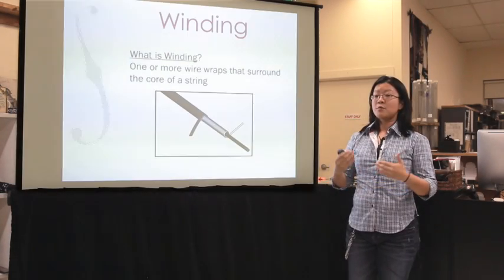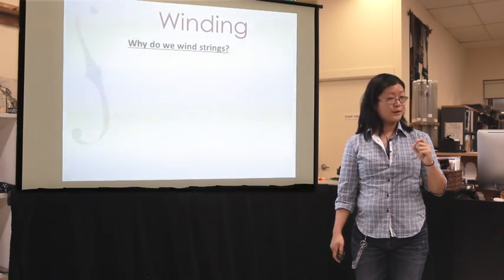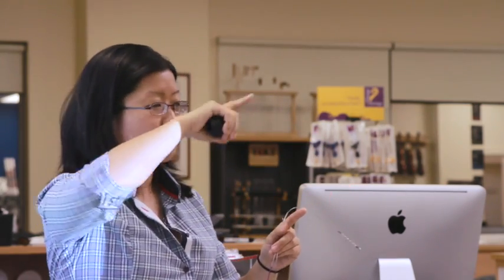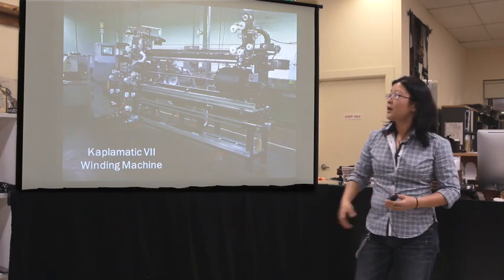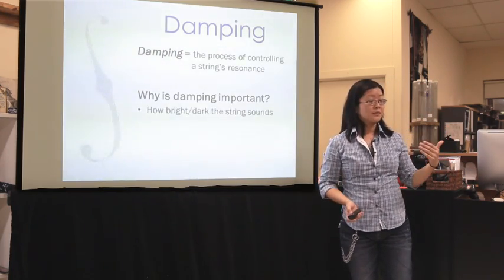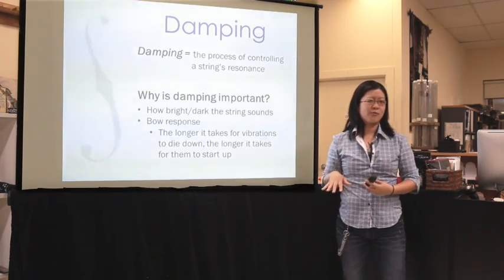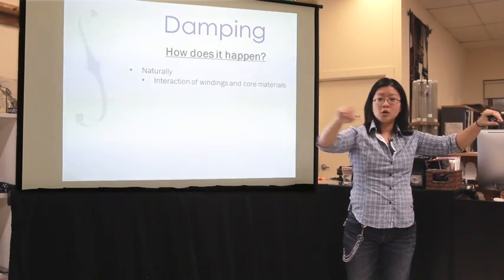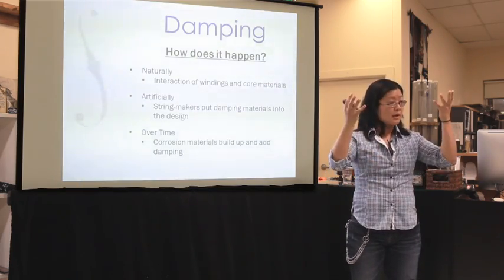String Making Lecture Part- 3 Winding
In this 5 part video lecture Lyris Hung answers some commonly asked questions in relation to orchestral strings such as: what are strings made of? how are they made? what is tension? how long do strings last? what is the difference between a steel and synthetic core? and many more...

The lecture is split up into the following sections:

Part 1 - What makes up a string
Part 2 - Core types
Part 3 - Winding
Part 4 - Tension

The lecture was given at The Sydney String Centre in 2014 by Lyris Hung, the Orchestral String Product Manager at D'addario. All of the attendees found it extremely informative and we thank Lyris for coming along to give the talk.